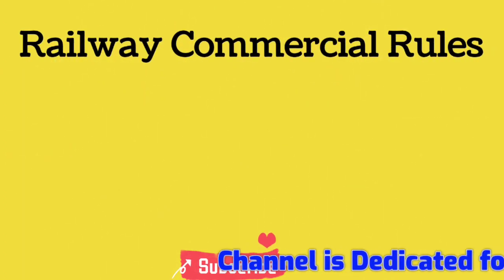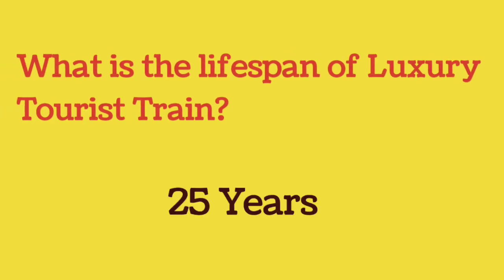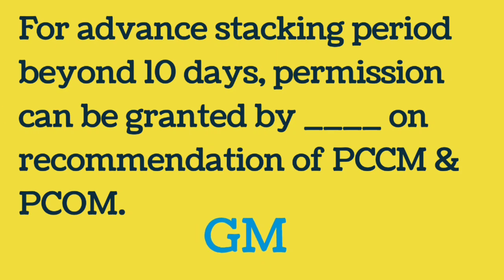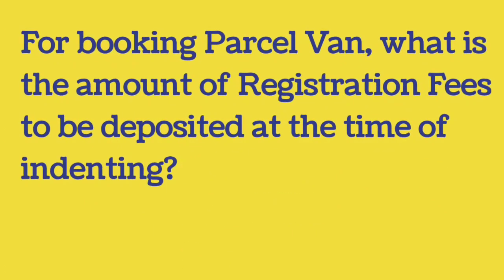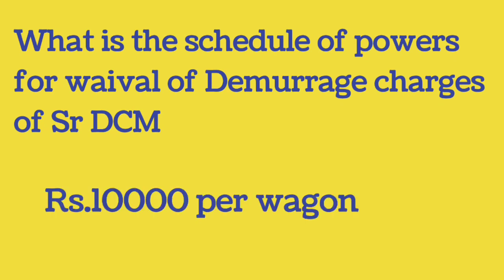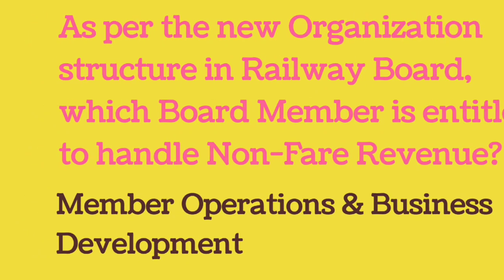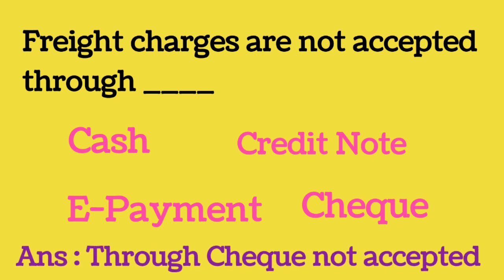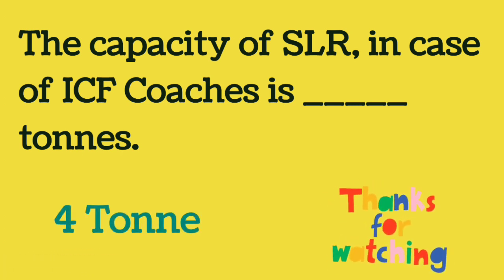IMPORTANT COMMERCIAL QUESTIONS FOR ACM,AOM,APO,AFA,ASM,GUARD,TC,CC ETC LDCE EXAM MCQ UPDATED 2022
ACM, APO,AOM,ASM,GOODS GUARD, TC CC exam important objective question